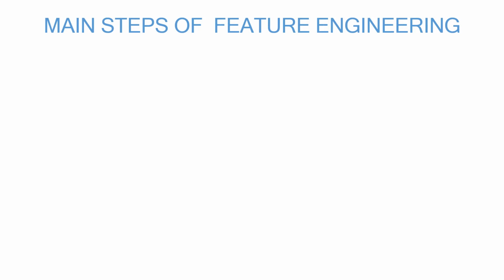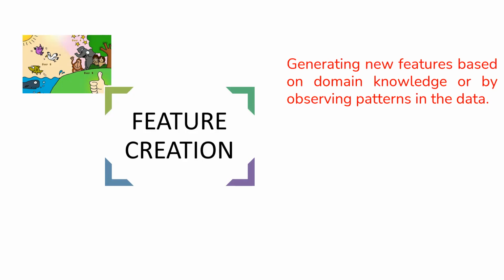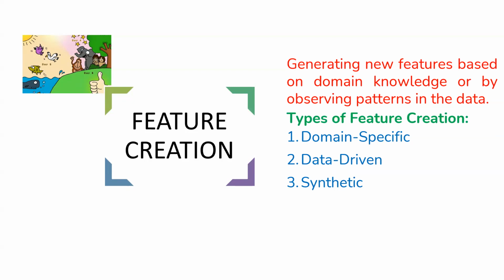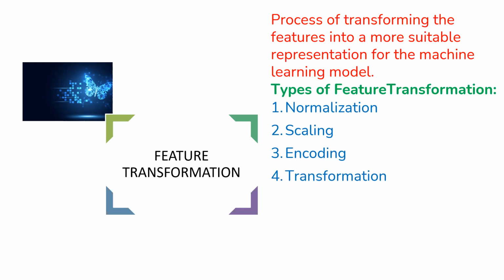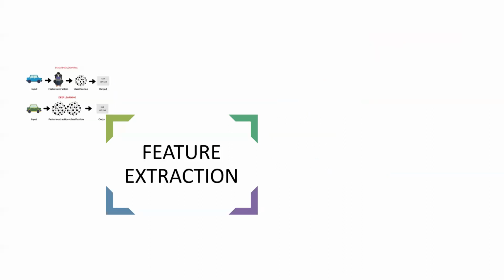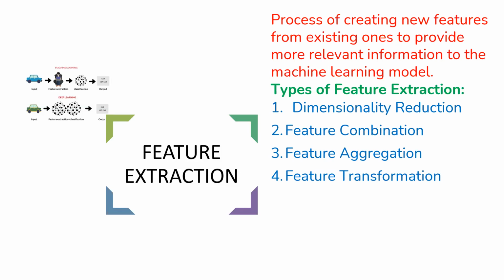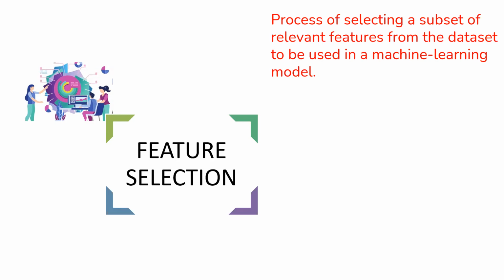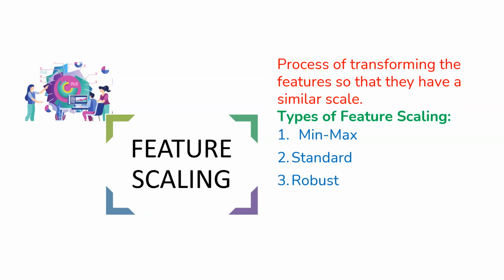STEPS IN FEATURE ENGINEERING - EXPLAINED --Dr.C.S.ANITA,Prof & Head,AIML,RMDEC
Steps in Feature Engineering, Feature Creation, Feature Transformation, Feature Extraction, Feature Selection, Feature Scaling